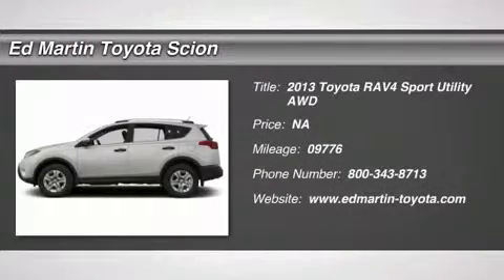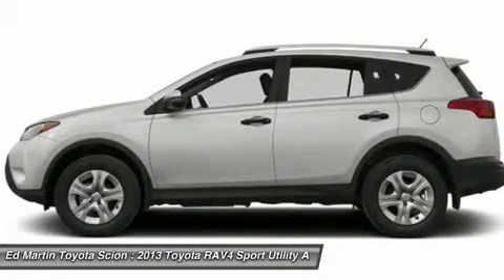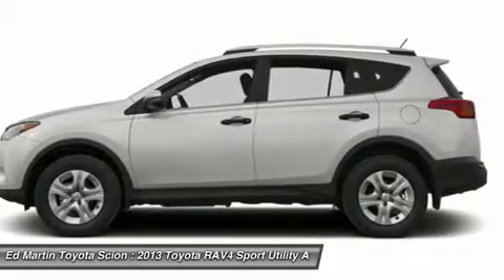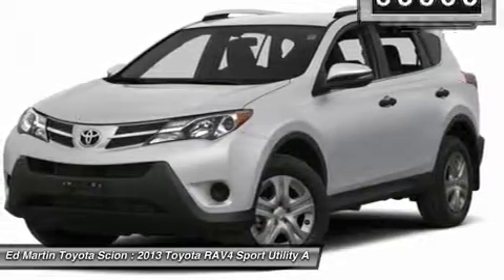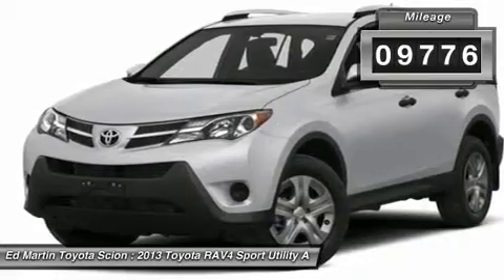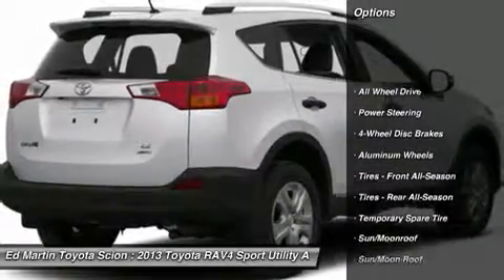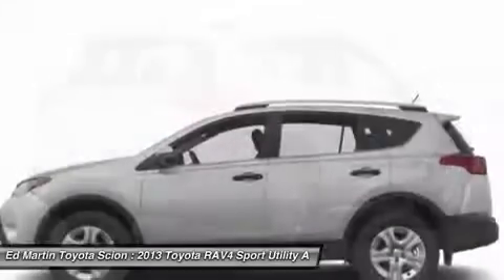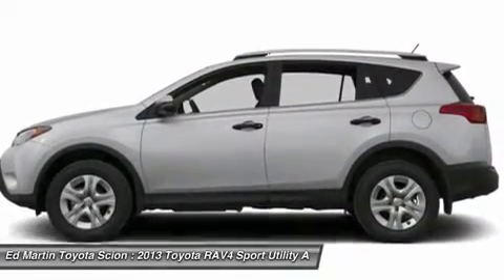2013 TOYOTA RAV4 Anderson, IN 680701A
2013 TOYOTA RAV4 Anderson, IN
Stock# 680701A

GREAT VEHICLE HISTORY! MOONROOF/SUNROOF! ONE OWNER BOUGHT HERE NEW!! SERVICED HERE! AWD! Call and ask for details! Be sure to take advantage of purchasing this handsome 2013 Toyota RAV4. Climb into this great Toyota RAV4, knowing that it will always get you where you need to go, on time, every time.